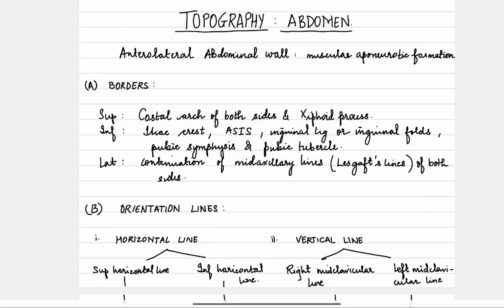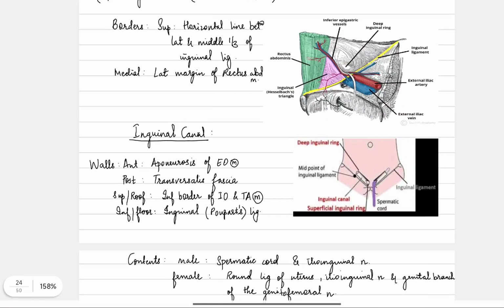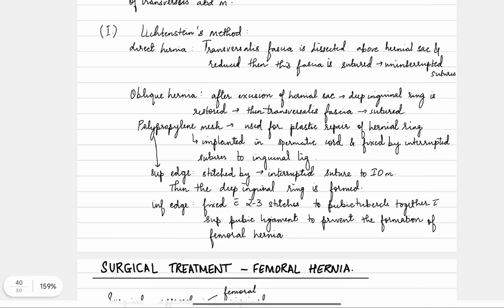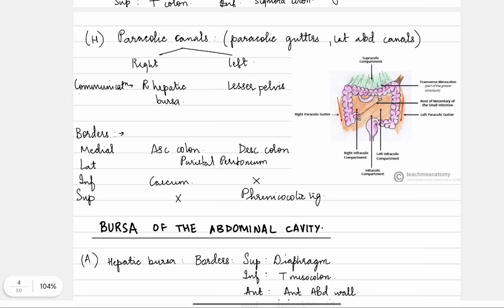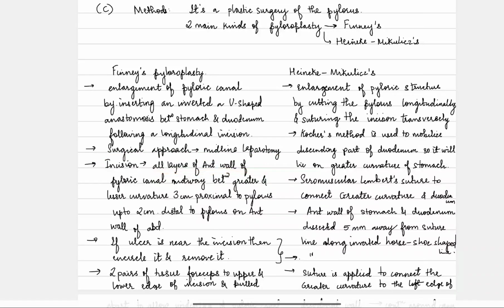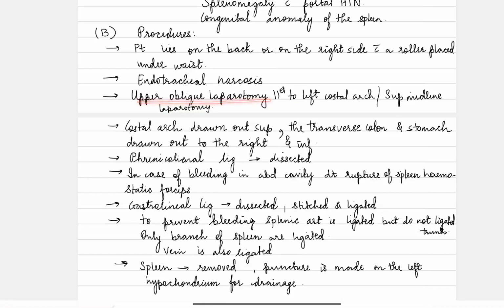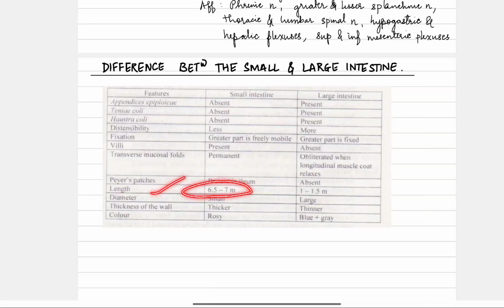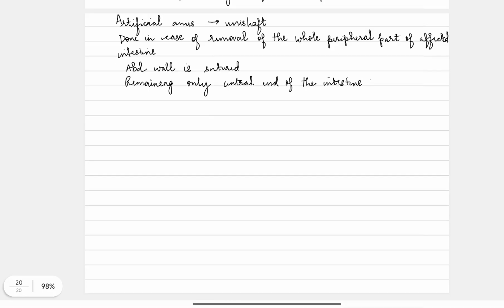TOPOGRAPHY AND OPERATIONS : ABDOMINAL WALL AND CAVITY#anatomy